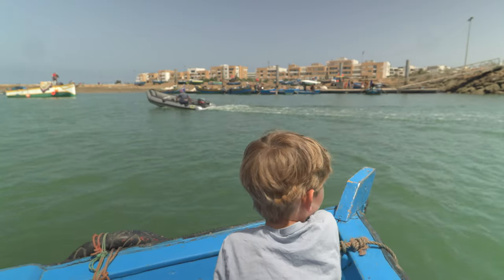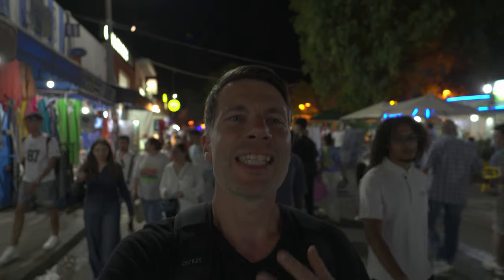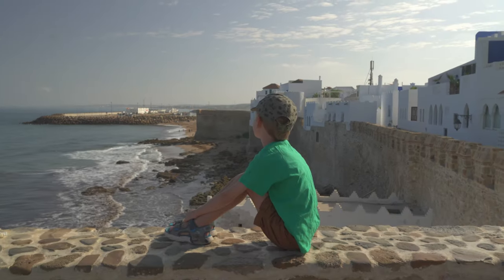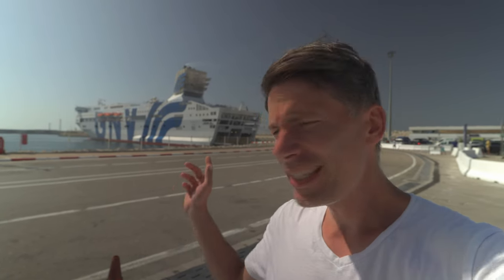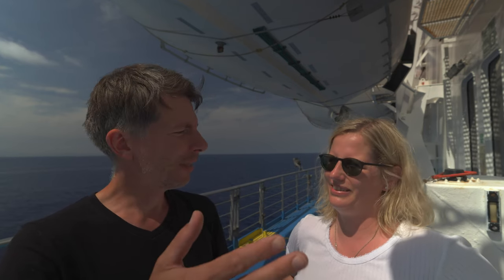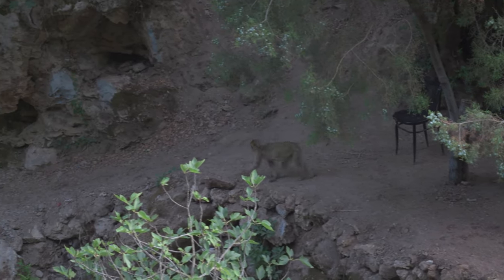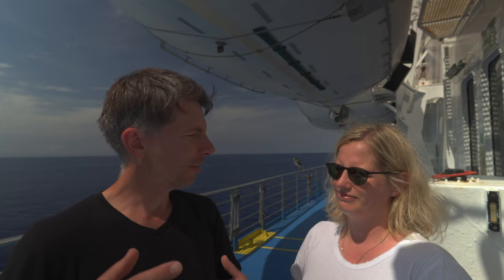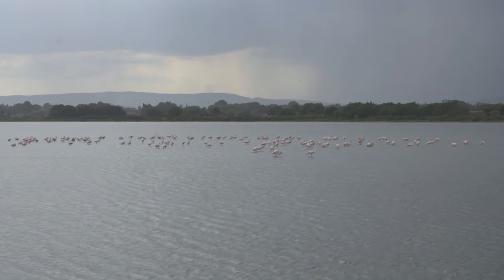OUR LAST DAY IN MOROCCO. We Will Miss It! 🇲🇦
Join us for the last day of our road trip through Morocco. In this episode we headed to the north to the city of Asilah before saying goodbye to this amazing place. On the ferry to France we had time to recap the journey that took us to so many lovely places in Morocco and share our thoughts about this country!

We look forward to every single contribution from you!

About us:
We are Claudia and Thomas with our child! Whenever possible, we try to travel and capture our unique experiences in various locations on video. We love to travel and explore the world with family friendly activities on a budget and we hope that our videos will inspire you to travel, too!

Before we decided to vlog we have already traveled to 41 countries as a couple. Later, when our son was born we continued to travel. His first journey took him with us and a van for 5 months to France, Spain and Portugal. Since then and because he (and we) loved the adventures so much, we decided to show him other countries as well. We subsequently visited 21 countries as a family and we then thought that making videos of the next trips is a perfect way to capture the memories.